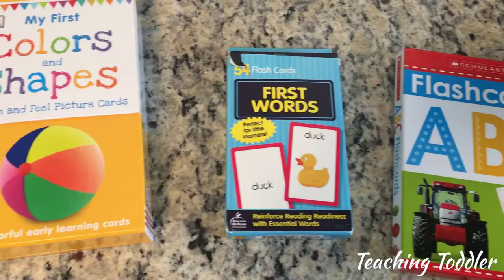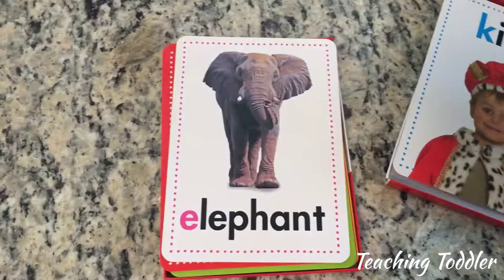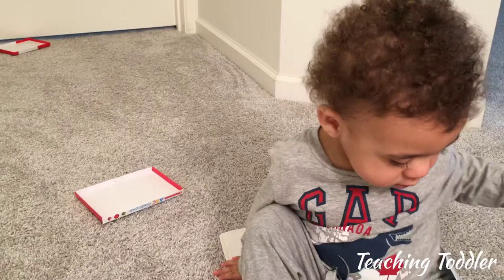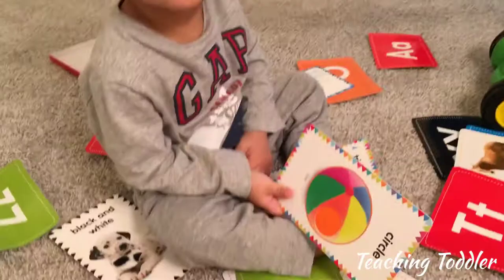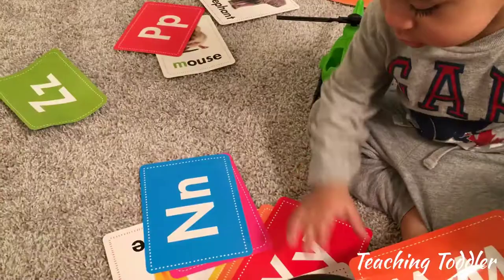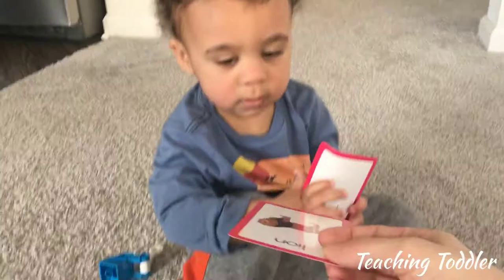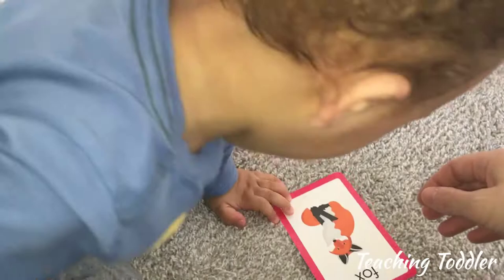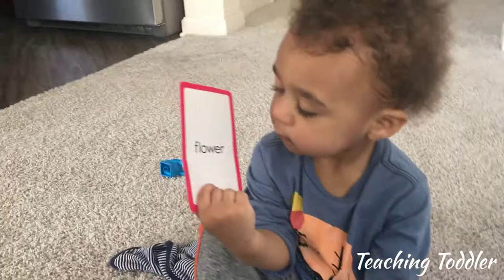BABY’S FIRST WORDS | FLASHCARDS | TEACHING TODDLER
Hi Guys! Welcome back to Teaching Toddler. I believe one of the most efficient way to increase your child’s vocabulary as a baby or toddler is through flashcards. I share a few of our favorite flashcards and techniques in this video. 😘

Touch and Feel Flashcards:

First word flashcards for $2.99:

Flashcards ABC: